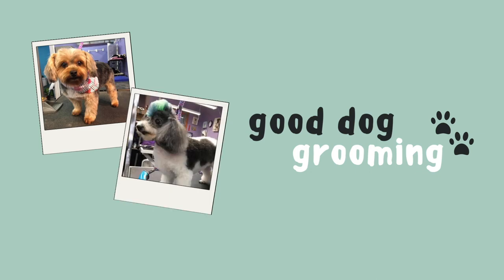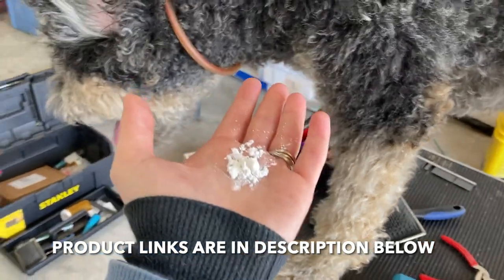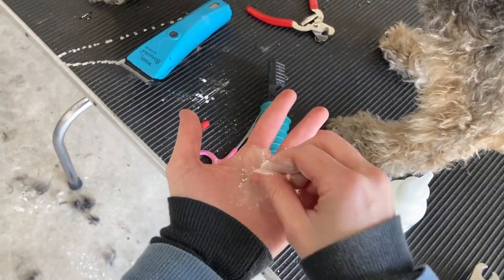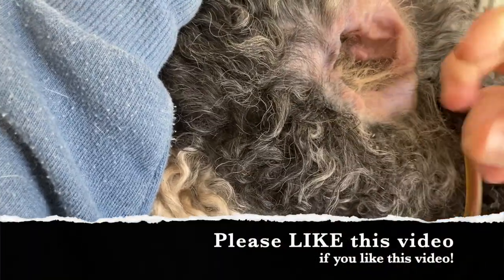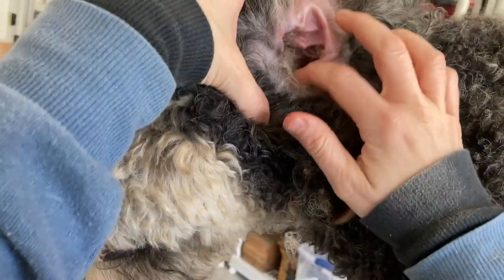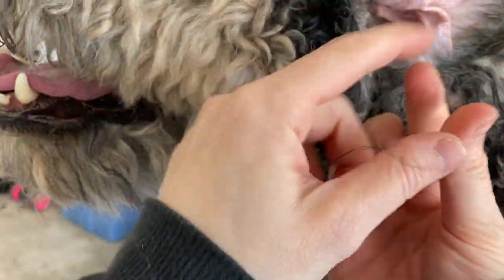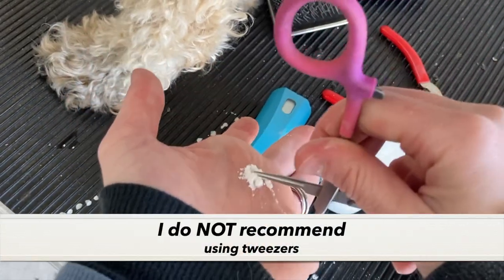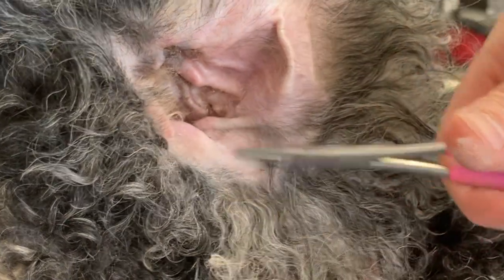Ear Plucking How-To, With Demo!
Here's how I pluck ears, including how I use ear powder (and how NOT to use ear powder.) As well as strategies for using fingers to pluck ears AND hemostats, when they're needed.

LINKS

EAR POWDERS
Pro Ear
Miracle Ear
HEMOSTATS
Rainbow finish
Plain silver finish
With vinyl grip

OTHER GROOMING PRODUCT LINKS

SLICKER BRUSH

GREYHOUND COMB

MILLER'S FORGE RED HANDLE NAIL CLIPPERS

OTHER NAIL CLIPPERS (I like for really large/thick nails):

MY DREMEL (The 7300PT and MiniMite are nearly identical)
Amazon Dremel 7300-PT
Amazon Dremel MiniMite (not currently available)

ANOTHER GOOD DREMEL OPTION (The Cordless Hyper Tough Rotary Tool)
From Amazon
From Walmart

MY MINI CLIPPERS - (WAHL BRAVURA)
From Amazon
(Don't be afraid to check e-bay for the Bravura!)

5-IN-1 ADJUSTABLE BLADE
From Amazon

COMB ATTACHMENTS FOR 5-IN-1 MINI CLIPPER BLADE
From Amazon

BIG, CORDED CLIPPERS (THAT TAKE A5 TYPE BLADES)
Andis 5-speed From Amazon
Andis 5-speed From Ebay (usually better price)

COMB ATTACHMENT SETS FOR BIG A-5 TYPE BLADES

A5 DETACHABLE 30 BLADE (for under comb attachments on big clippers)
From Amazon